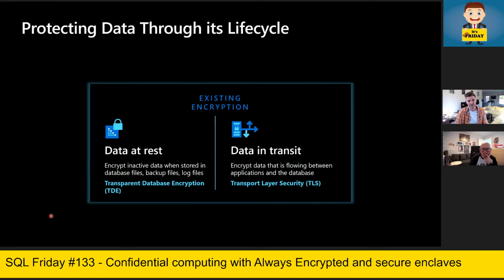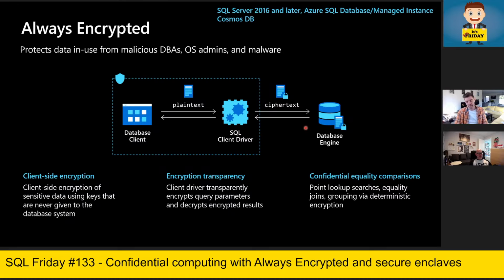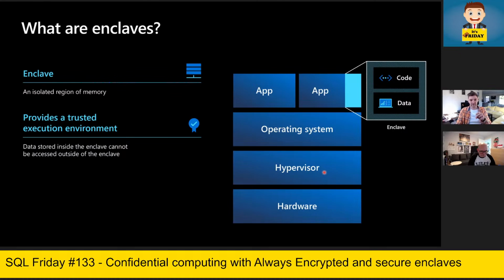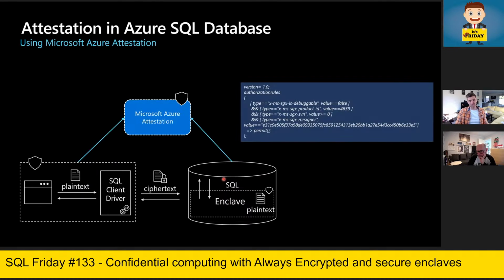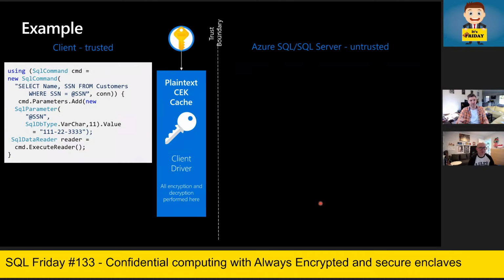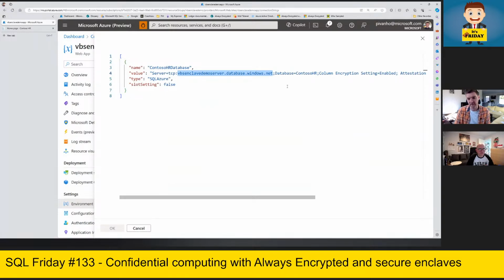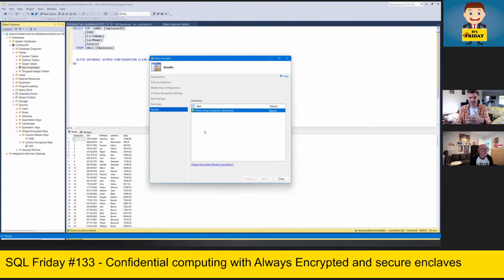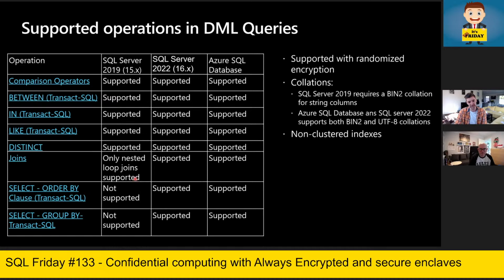SQL Friday #133 - Confidential Computing with Always Encrypted using enclaves - Pieter Vanhoven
EDIT: Skip the first minute where I'm n00bishly presenting Pieter with my microphone on mute. For the rest of it, it's an excellent presentation by Pieter.

Imagine a database system that can perform computations on sensitive data without ever having access to the data in plaintext. With such confidential computing capabilities, you could protect your sensitive data from powerful high-privileged but unauthorized users, including cloud operators and DBAs, while preserving database system’s processing power. With Always Encrypted using enclave technologies, this powerful vision has become a reality. Join us for this session to learn about this game-changing technology. We will demonstrate the main benefits of Always Encrypted secure enclaves, discuss the best practices for configuring the feature and address the latest Always Encrypted investments in Azure SQL and other Azure data services.

Pieter Vanhoven
Pieter Vanhove is a Program Manager in the Security & Governance Azure Database Platform team at Microsoft. He is the feature PM for ledger and Always Encrypted which is all about bringing the power of Blockchain to SQL Server and data encryption. He has been working with SQL Server since 2000. Pieter has a profound knowledge in data security and loves the new Azure stuff. He is also a regular speaker at Belgian and international events.